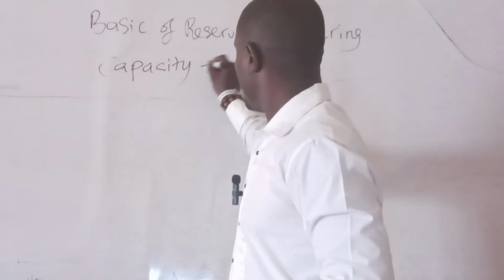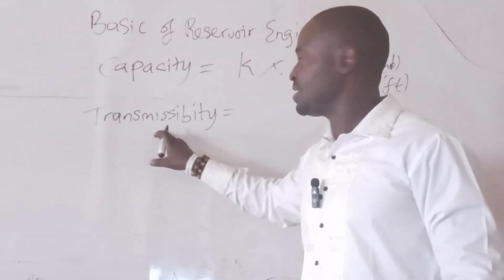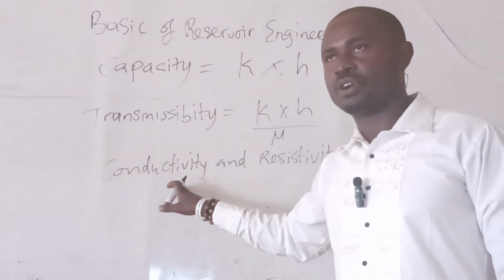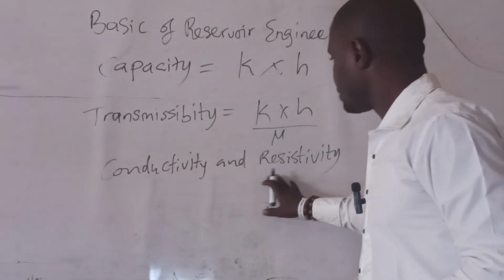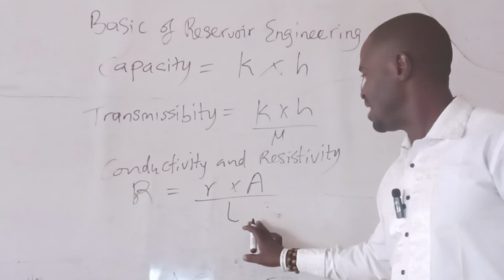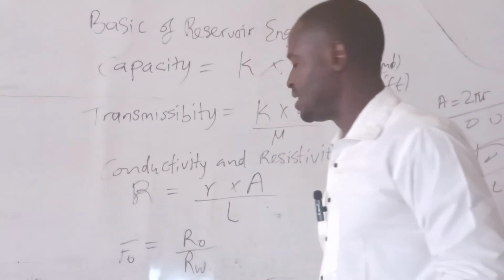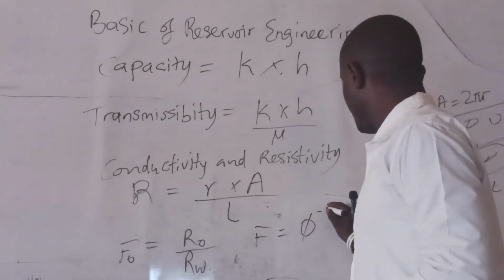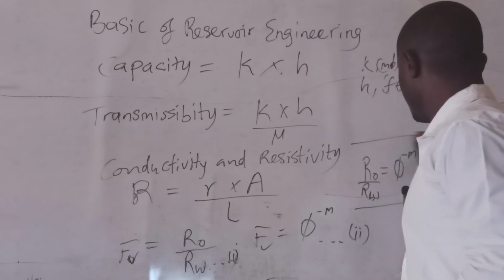Basics of Reservoir Engineering vol 5